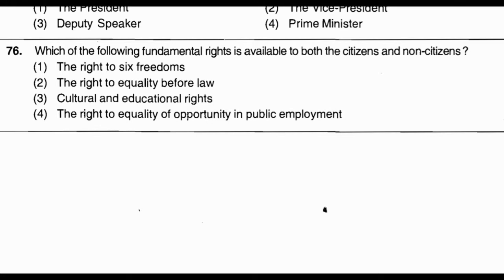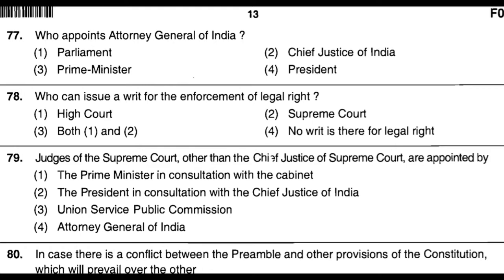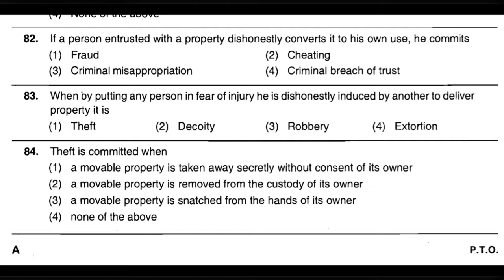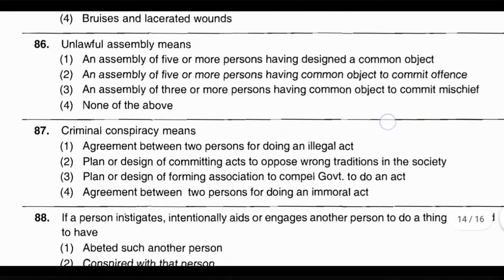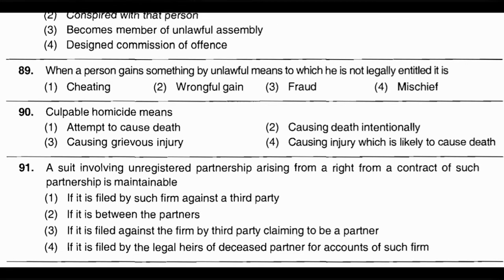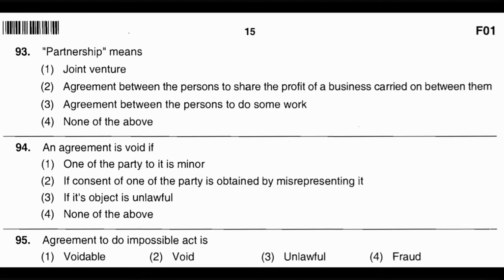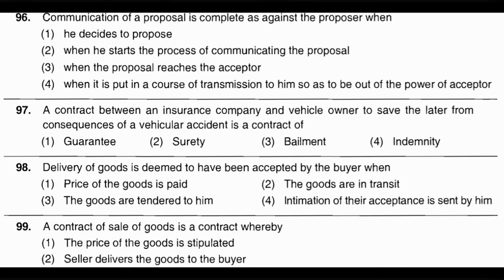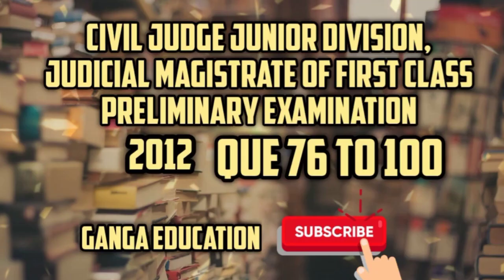JMFC CJJD, Judicial magistrate of first class, preliminary exam 2012 Que 76 to 100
Ganga education

Dhanashri Chougale @ Kadam

Judicial magistrate of first class, civil judge junior division, preliminary exam 2011. Que 1 to 25

 Judicial magistrate of first class, civil judge junior division, preliminary exam 2011. Que 26 to 50

Judicial magistrate of first class, civil judge junior division, preliminary exam 2011. Que 51 to 75

Judicial magistrate of first class, civil judge junior division, preliminary exam 2011. Que 76 to 100

Judicial magistrate of first class, civil judge junior division, preliminary exam 2012. Que 1 to 25

Judicial magistrate of first class, civil judge junior division, preliminary exam 2012. Que 26 to 50

Judicial magistrate of first class, civil judge junior division, preliminary exam 2012. Que 51 to 75

Judicial magistrate of first class, civil judge junior division, preliminary exam 2012. Que 76 to 100